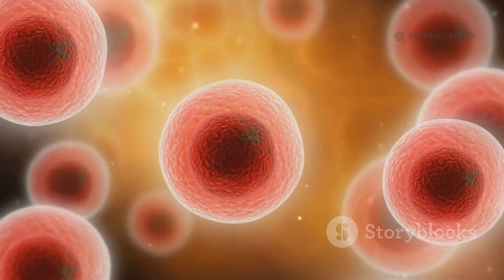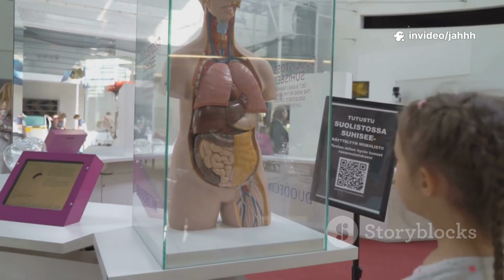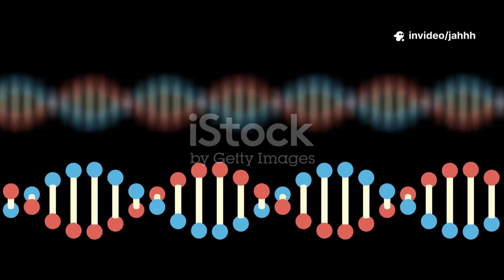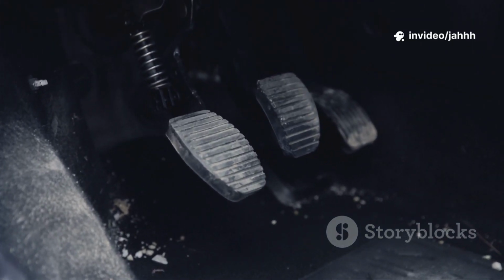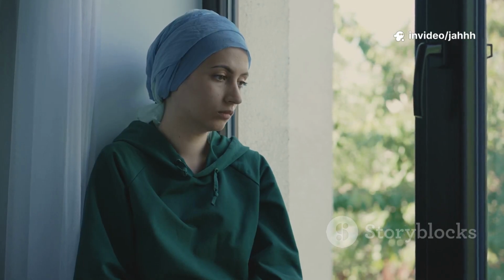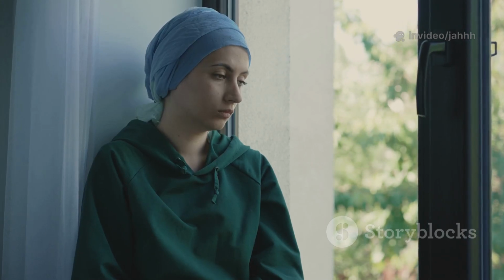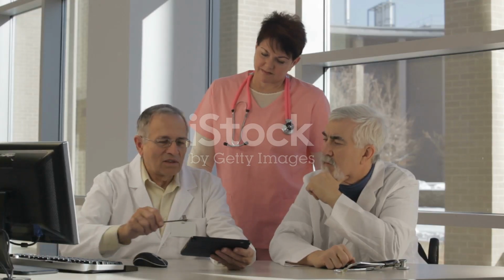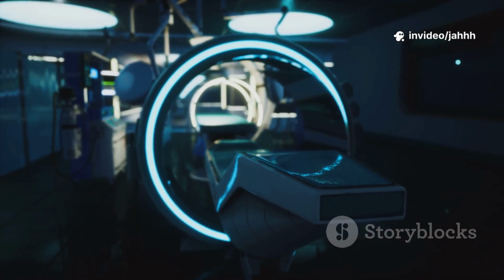"CANCER: The Truth About Toxins & Prevention"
Cancer touches millions, but new breakthroughs are changing outcomes. Learn how it develops, the latest treatments, and ways to reduce your risk—in minutes.